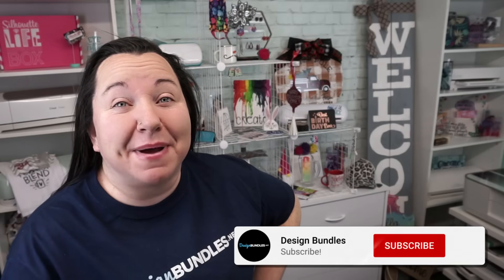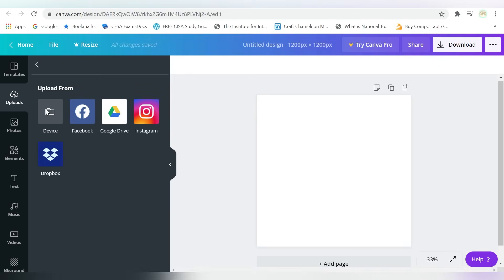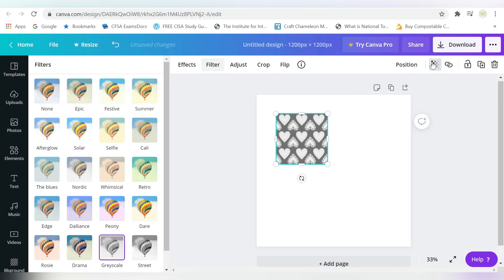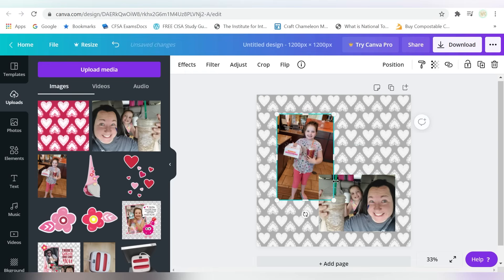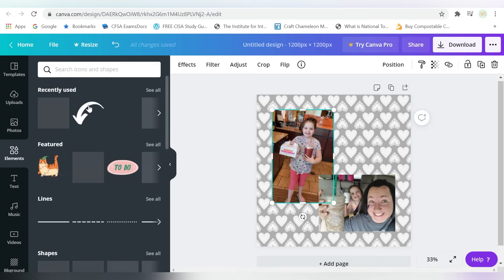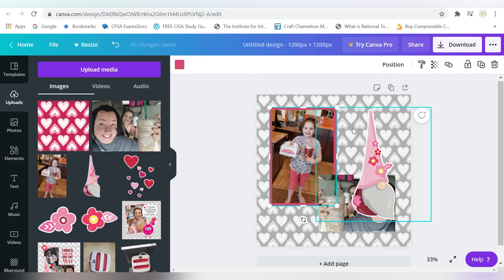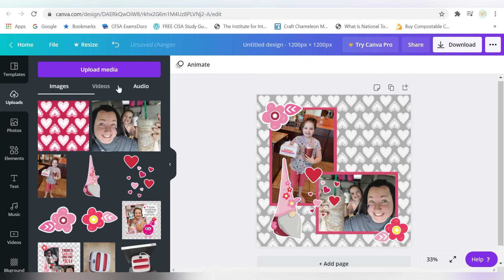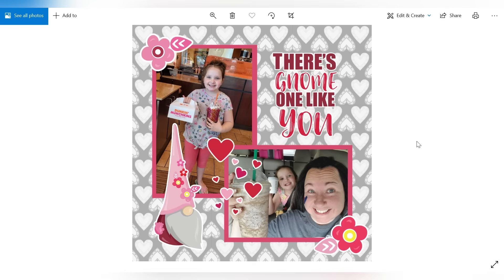📚 How to Create Digital Scrapbook Pages in Canva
🥰 How to Create Digital Scrapbook Pages with Canva.  Do you love Scrapbooking but hate the time it takes?  Have you considered Digital Scrapbooking but don't know where to start?  Don't worry, we have you covered!

This video covers a full digital scrapbooking project from start to finish with the super easy to learn Canva website. We will incorporate cute clipart, create our own shapes, and insert our own photos.  Scrapbooking has never been so easy!

00:00 - Intro
00:14 - Canva FREE Version
00:37 - Create A Design Setup
00:54 - Importing & Arranging Files Needed
05:48 - Downloading Design From Canva
07:51 - Roundup